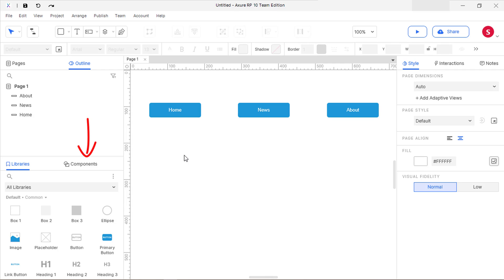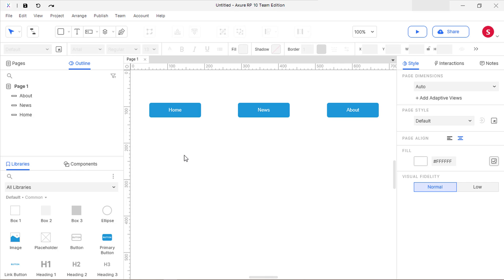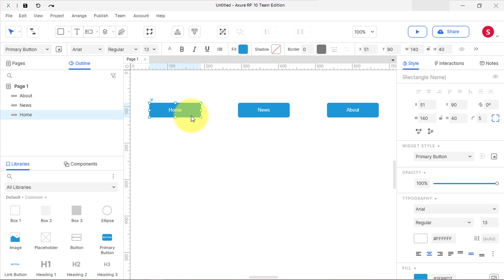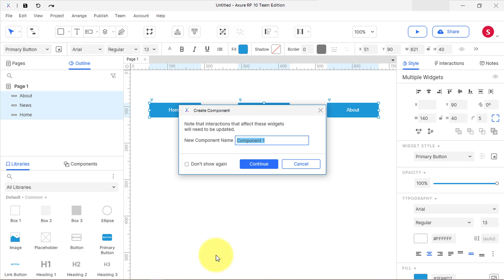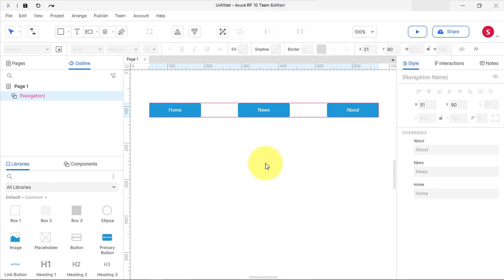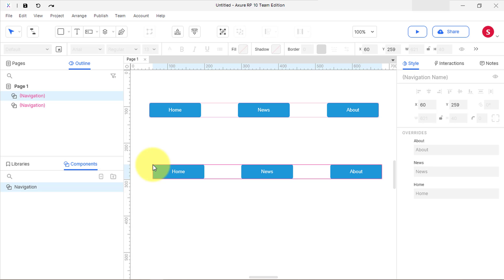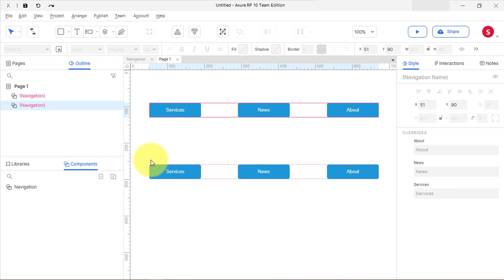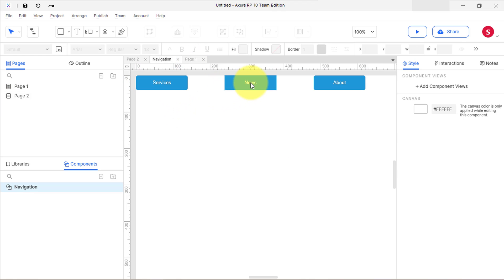Axure RP Tutorial: Components In Axure RP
In the older versions of Axure RP, components are referred to as masters. This tutorial i'll explain and show you a couple of examples of components in Axure RP 10